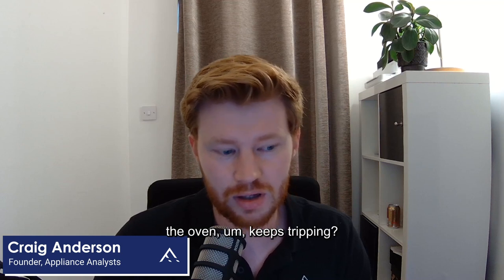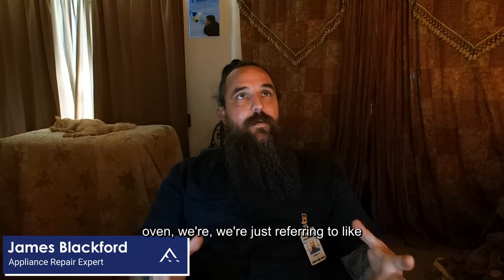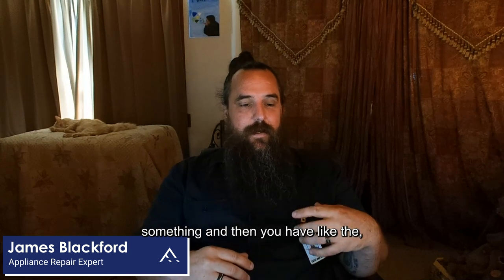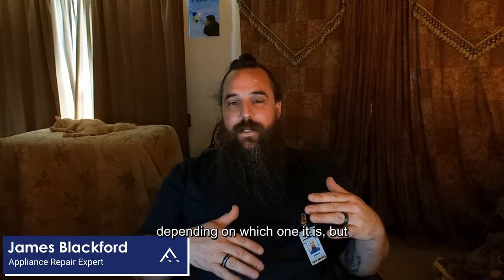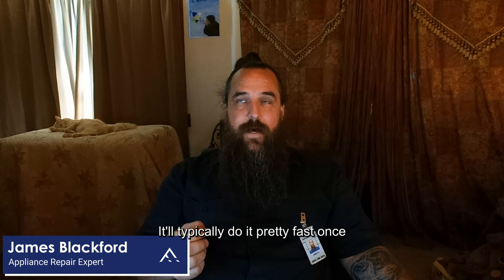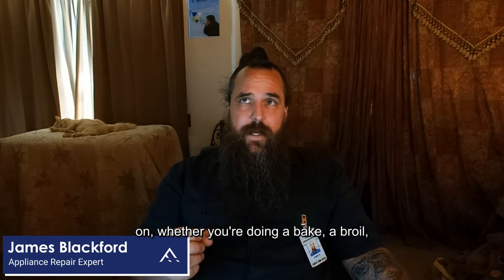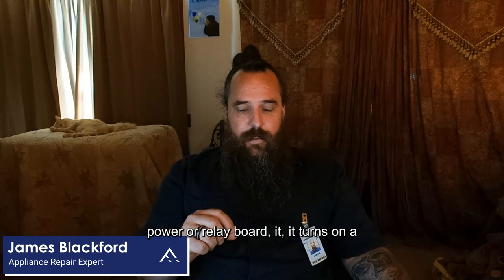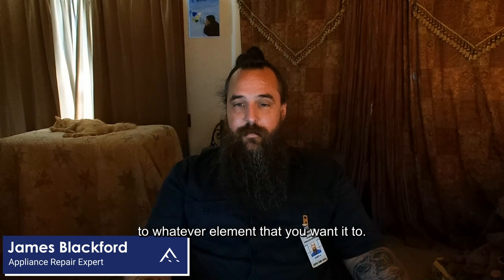Solving An Oven That Trips Your Breaker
For a full written guide on how to fix an oven that's tripping a circuit breaker, make sure to check out:

This is just a short clip from our longer conversation on ovens. Where we cover much more information on maintenance, troubleshooting, and the best brands. Be sure to check it out!